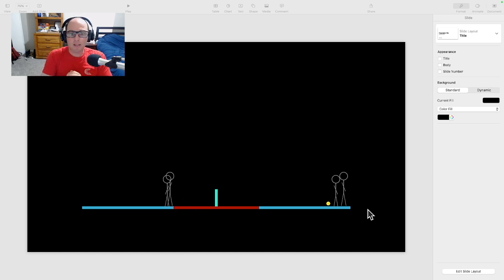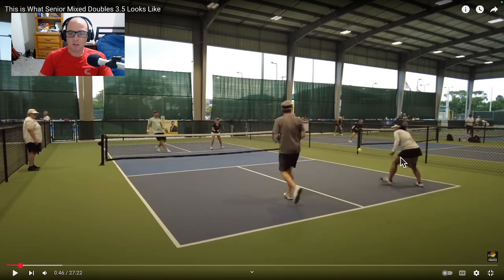#1 Mistake When Struggling to Hit a Drop Shot in Pickleball | Coaches Tips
I've been coaching Pickleball in Austin, Tx since 2018. This video covers the #1 mistake I see people doing when they come to me struggling to hit consistent drop shots.

Looking for a  new paddle?!